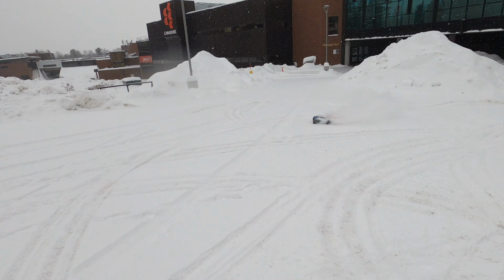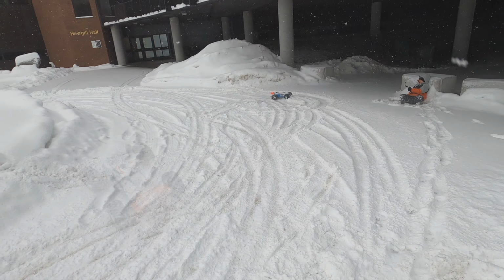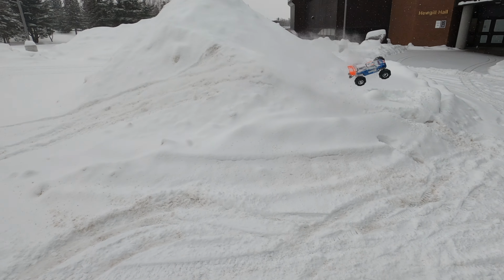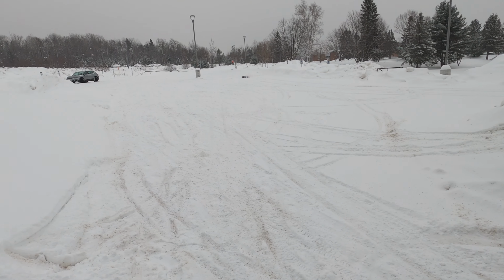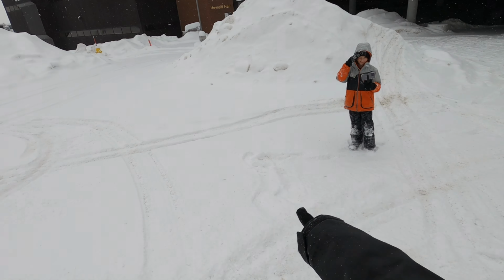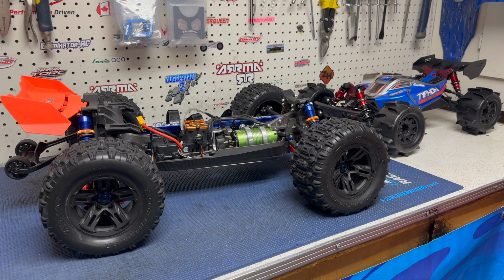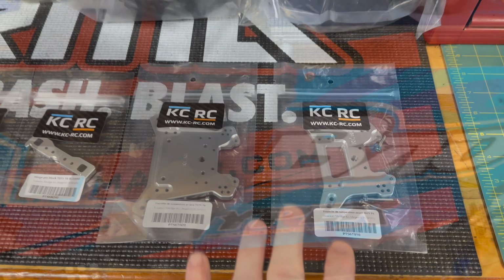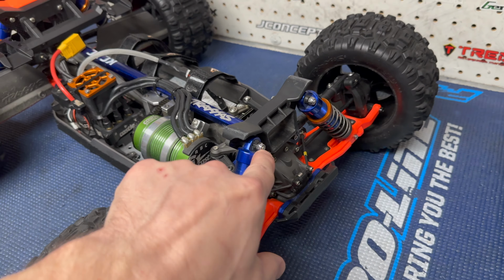Traxxas Sledge Snow Bash (GoPro Cut)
The BasherQueen Carbon fiber shock towers